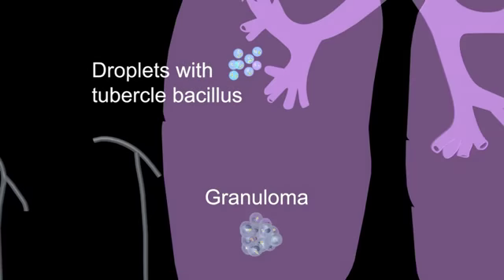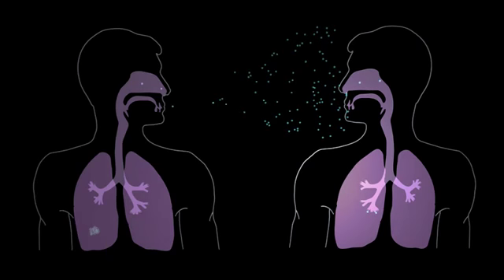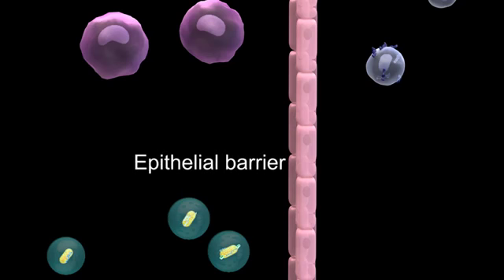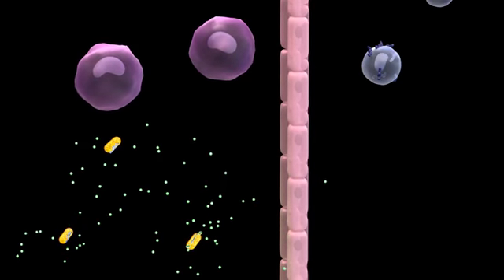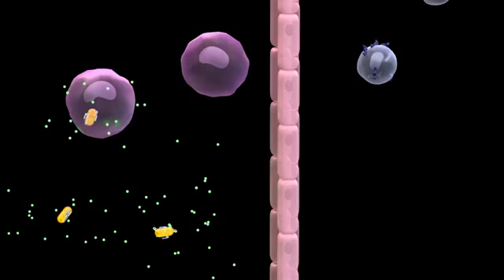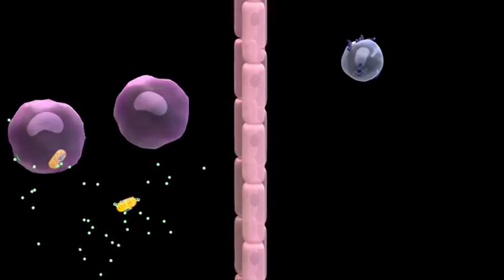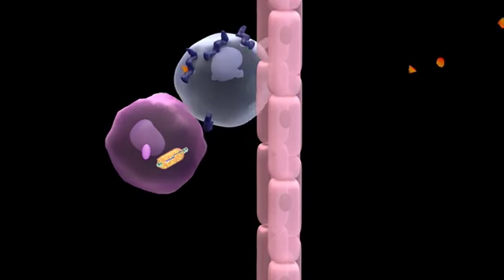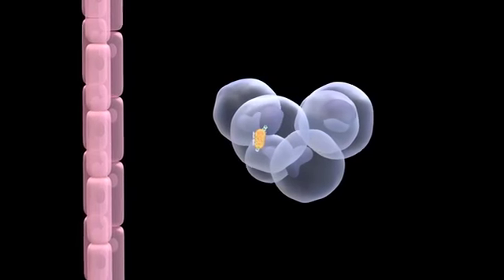Tuberculosis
Tuberculosis (TB) is caused by bacteria (Mycobacterium tuberculosis) that most often affect the lungs. Tuberculosis is curable and preventable.

TB is spread from person to person through the air. When people with lung TB cough, sneeze or spit, they propel the TB germs into the air. A person needs to inhale only a few of these germs to become infected.

About one-quarter of the world's population has latent TB, which means people have been infected by TB bacteria but are not (yet) ill with the disease and cannot transmit the disease.

People infected with TB bacteria have a 5–15% lifetime risk of falling ill with TB. Persons with compromised immune systems, such as people living with HIV, malnutrition or diabetes, or people who use tobacco, have a higher risk of falling ill.